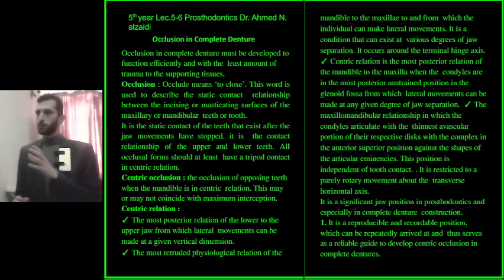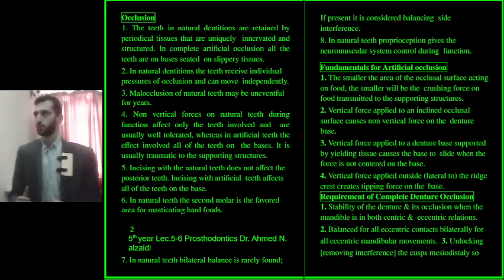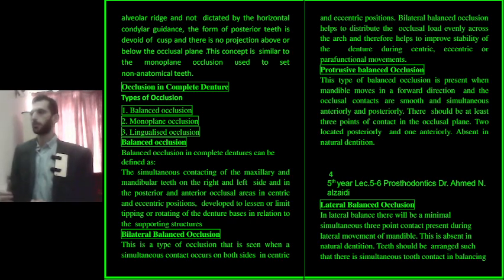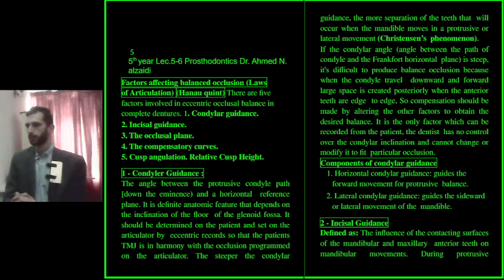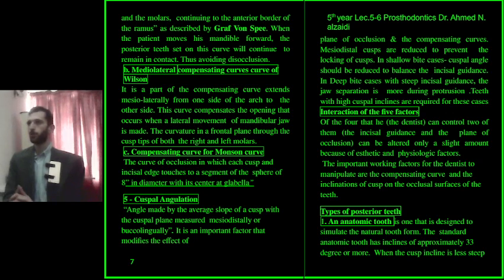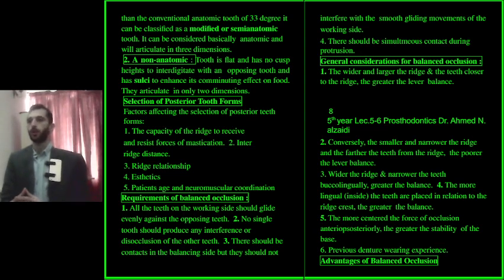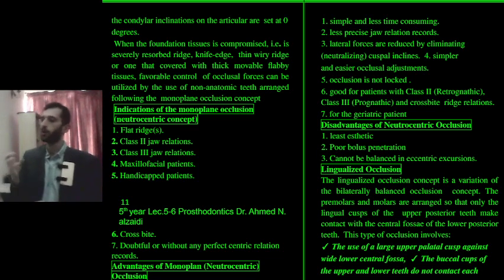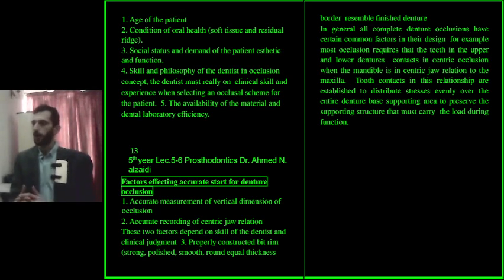Occlusion in Complete Denture (Audiolecture) / Prosthodontics